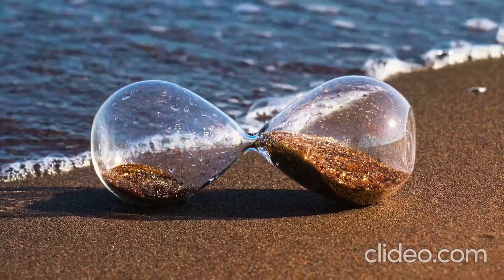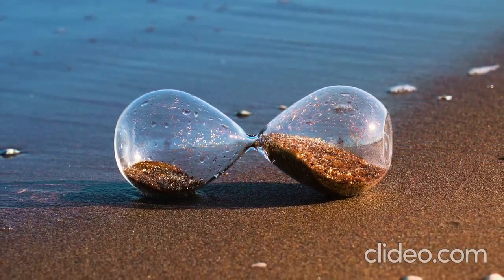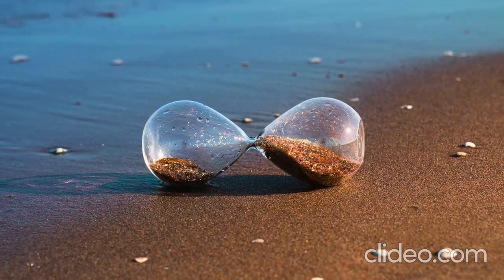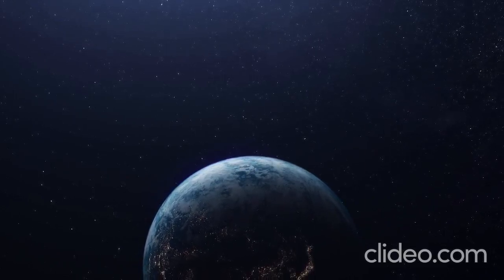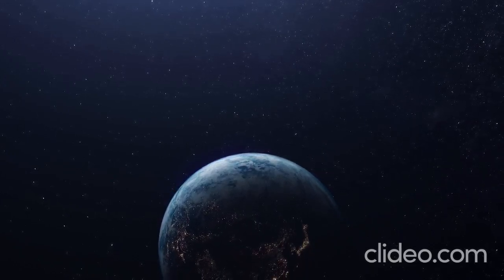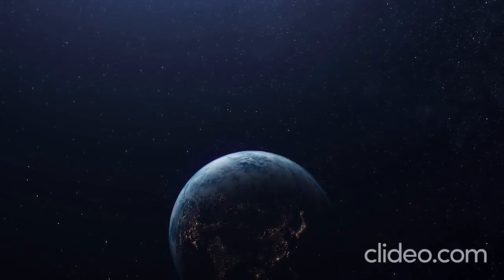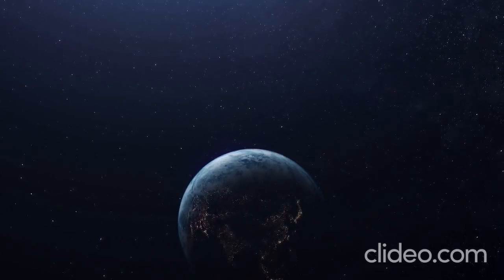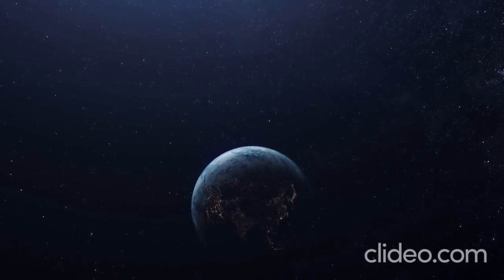Bashar EXPOSES the Power of NOW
Bashar speaking about the importance of stay in the moment. Time and space are ilusion.